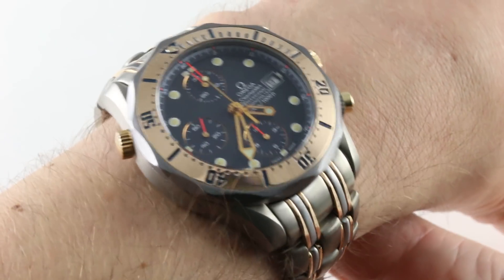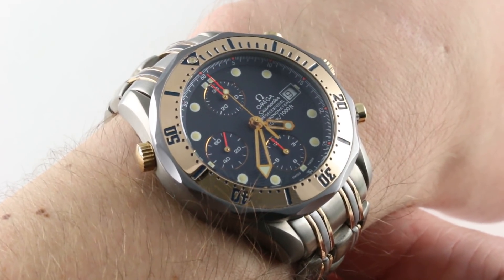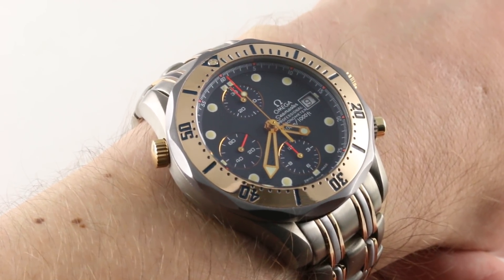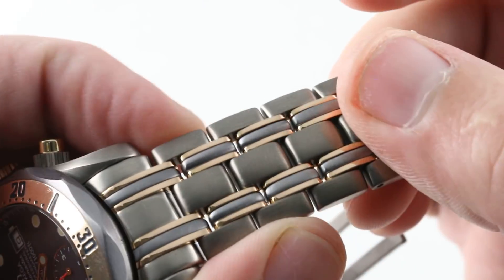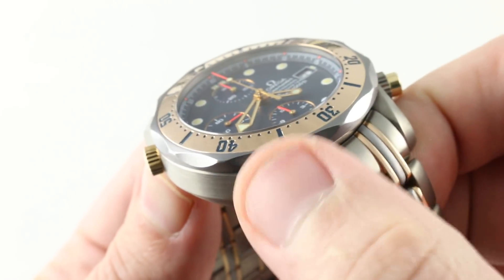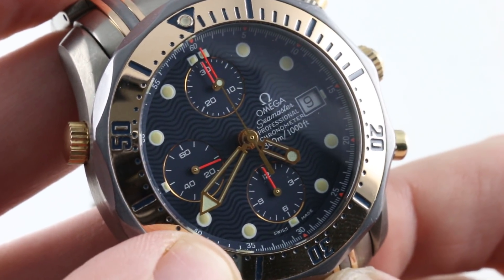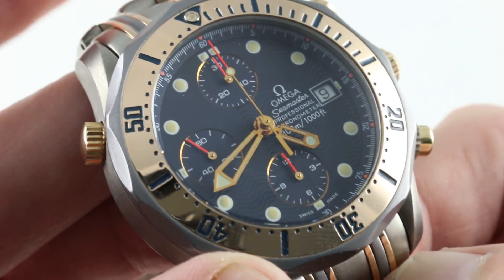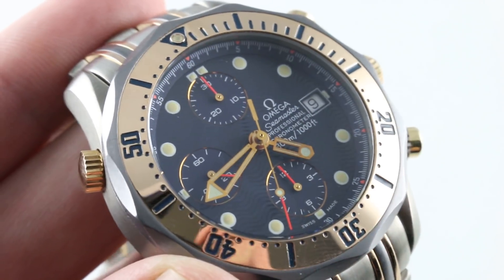Omega Seamaster (TITANIUM-TANTALUM-ROSE) Professional 300m Diver Chronograph 2296.80.00 Watch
The Omega Seamaster Professional 300m Diver Chronograph 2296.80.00 is encased in titanium, rose gold, and tantalum surrounding a black dial on a titanium and rose gold bracelet. The watch has features of hours, minutes, seconds, date, and chronograph. The watch measures 16.5mm in thickness, 41mm in diameter, and 48.5mm from lug-to-lug. Compare to the 25-year tribute model, Omega's 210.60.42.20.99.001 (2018) Seamaster Diver 300M Titanium Tantalum Limited Edition.